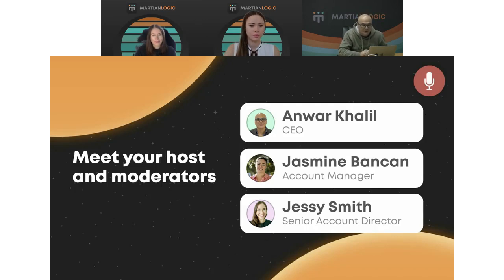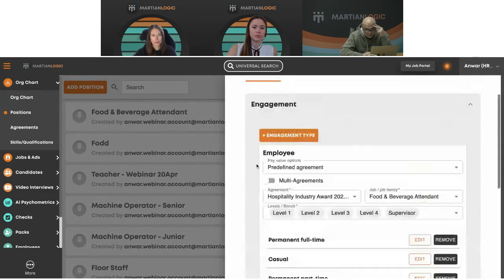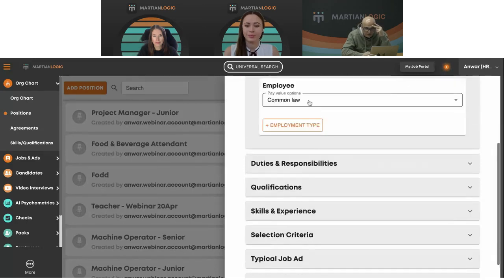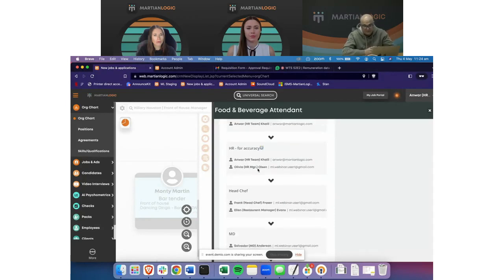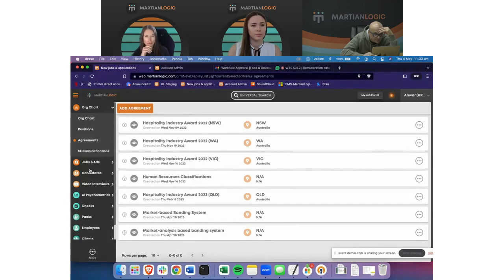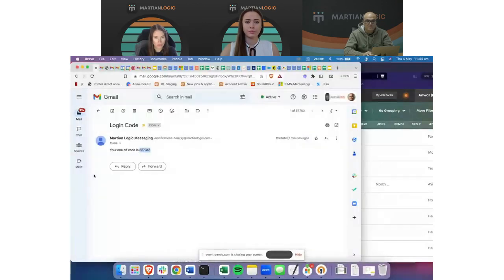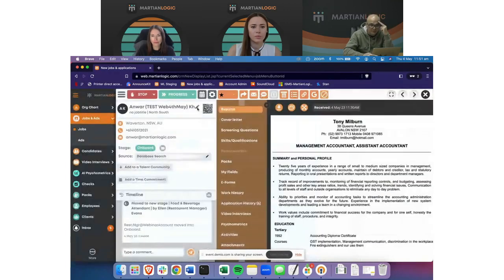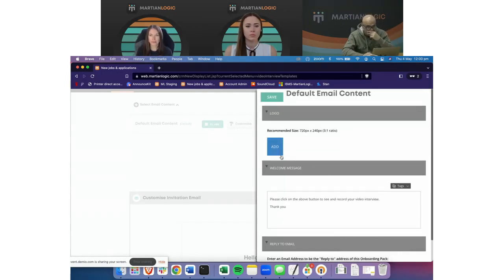2023 S02E02 - Remuneration data in request-to-hire & offer